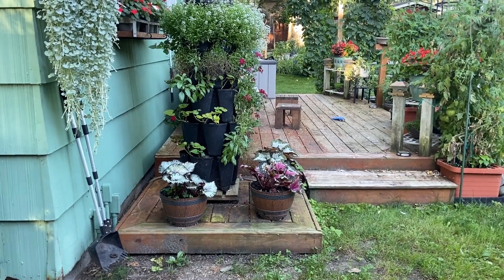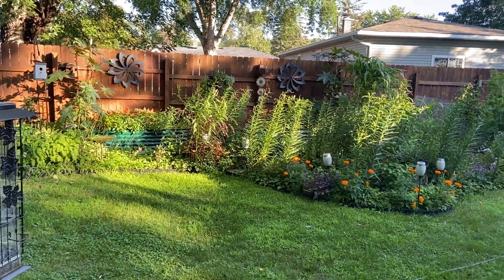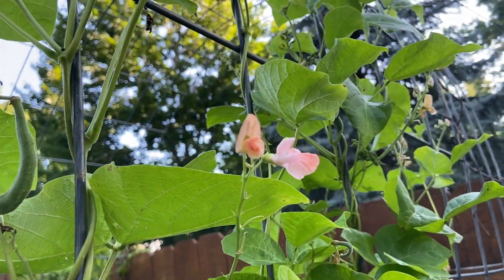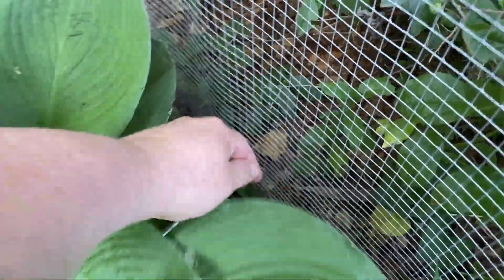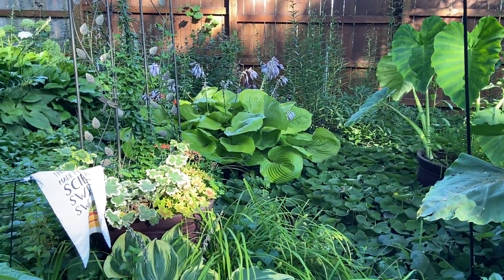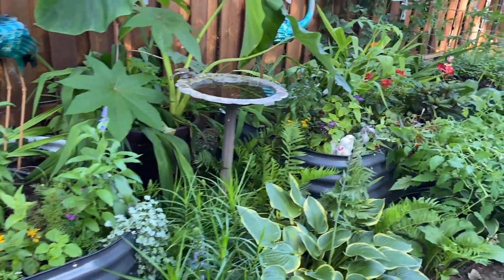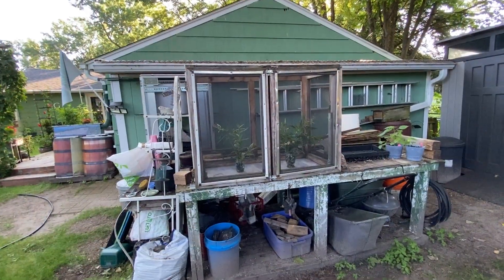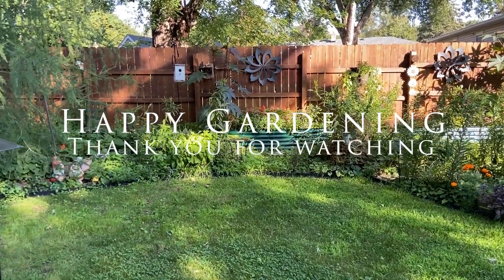Mid August 2024 Garden Update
The August Jungle in my Minnesota Garden